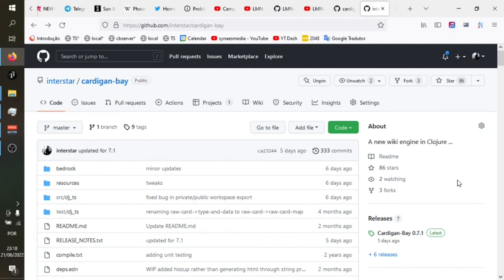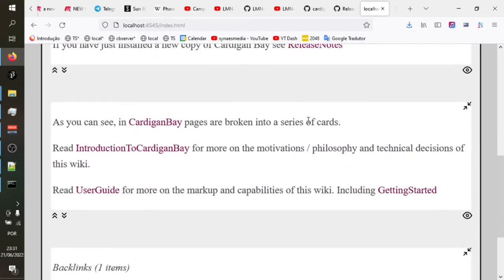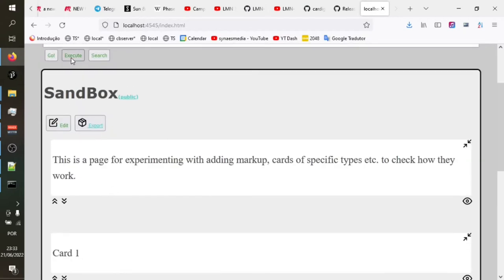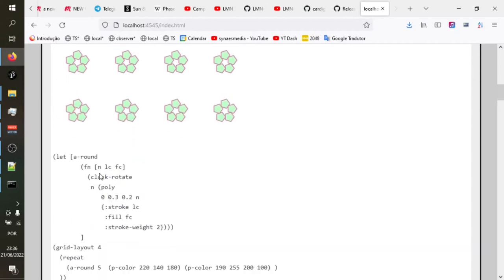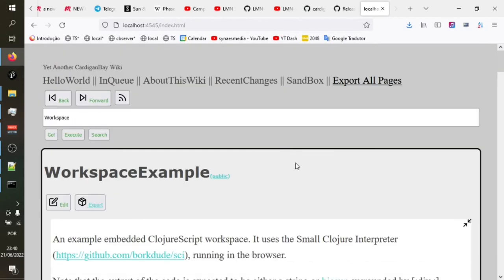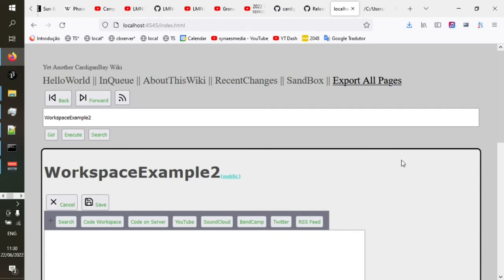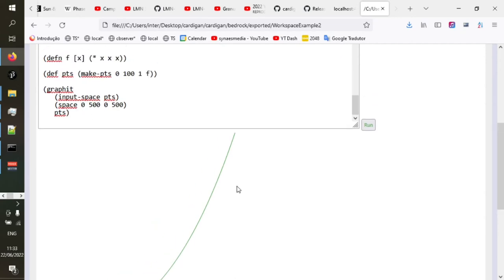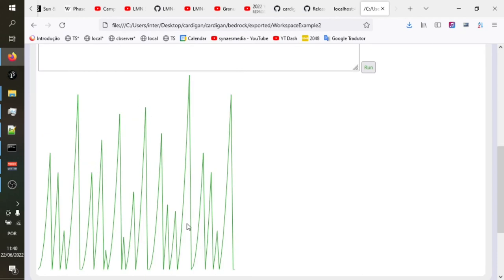Cardigan Bay. Overview of 0.7.1 Release. Publishing executable code! Patterning! Bug fixes.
I've just released version 0.7.1 of Cardigan Bay.

Here's what's new, with an extended example of publishing some working code to your exported site.